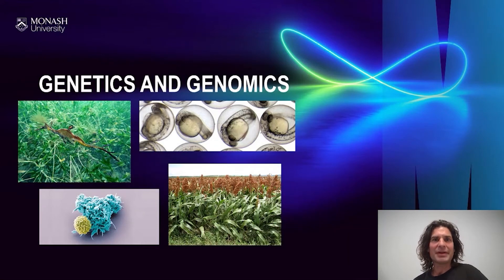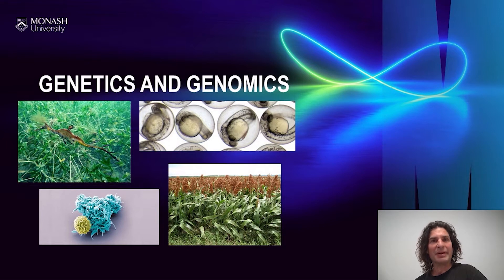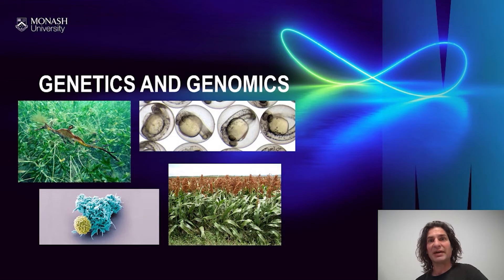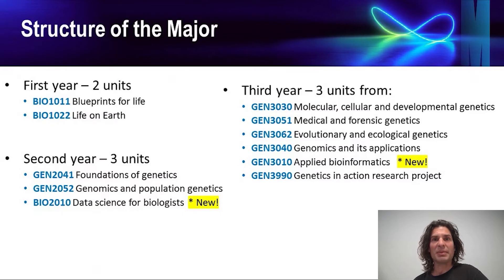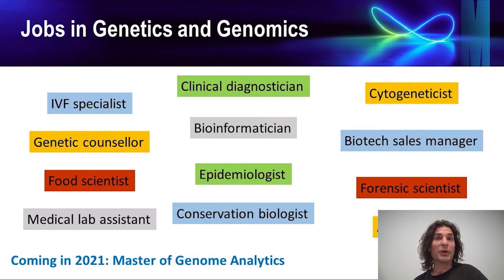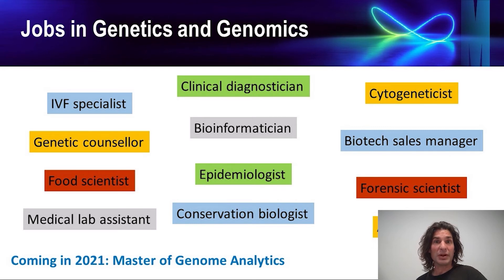An Overview of the Genetics and genomics Major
Listen to Dr Richard Burke talk about studying a Genetics and genomics major.